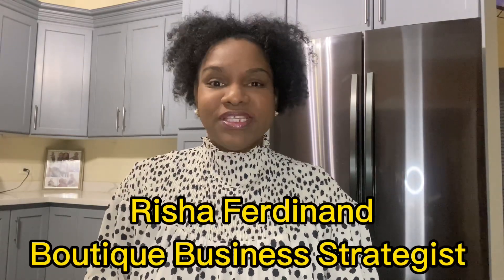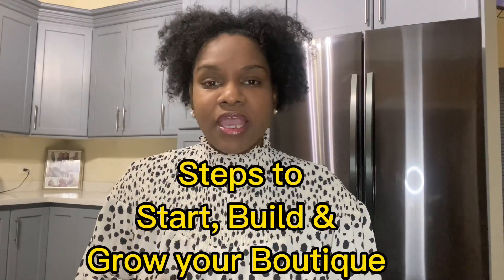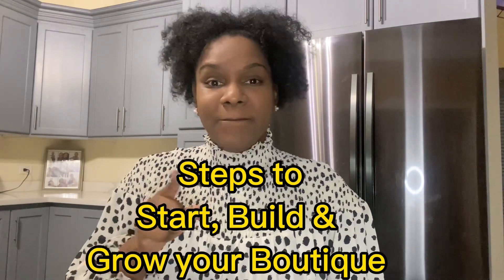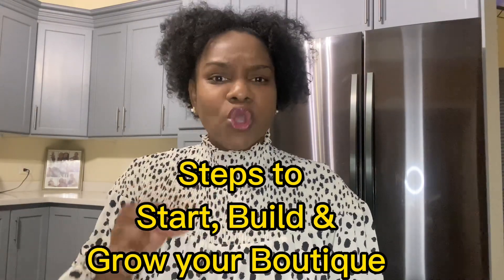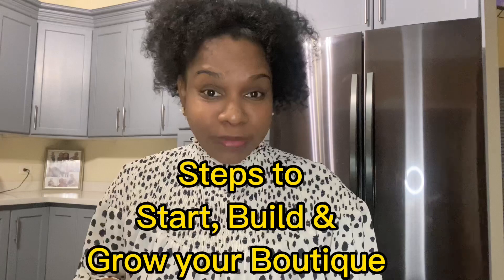How to start a Boutique Business? Steps to start & build a Product-based Business the RIGHT way!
How to start a boutique business?
What to do to grow your boutique?

Did you already start your business but got stuck somewhere ain’t the way?

Watch this video to know the right steps in the right order to get started with your product-based business.

Online business or Storefront selling physical products.